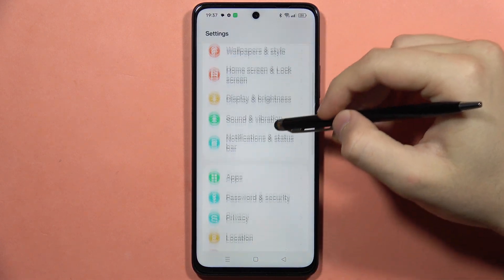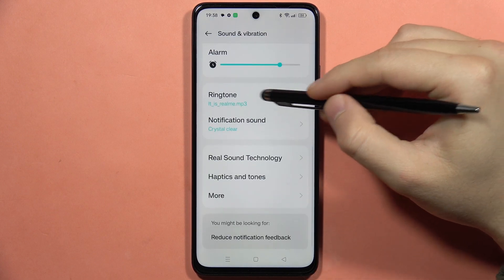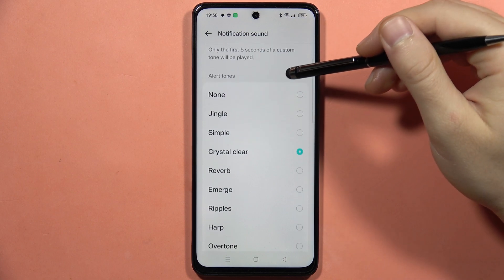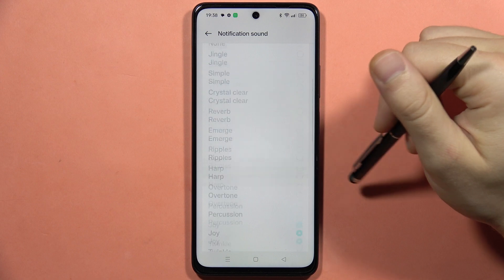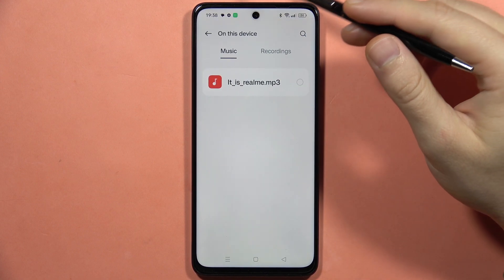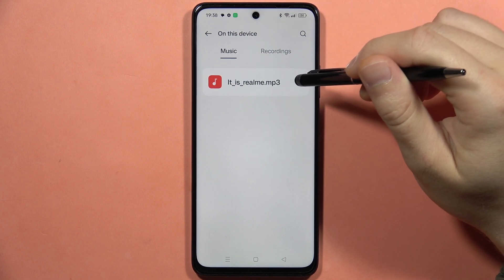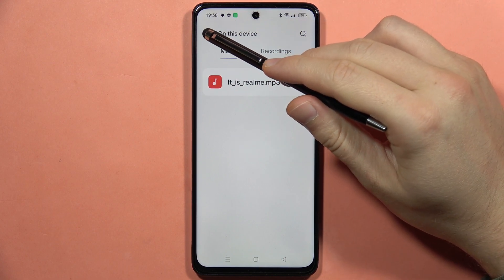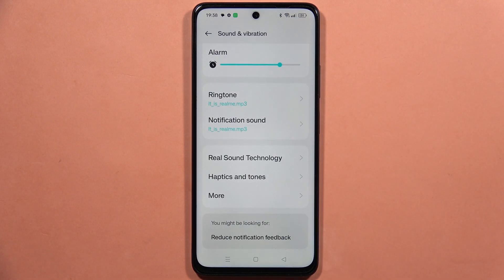Realme C67: Change Notifications Sound - Custom & Default Sounds for Notifications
Personalize your Realme C67 by learning how to change the notification sound with our easy-to-follow guide. This step-by-step tutorial will walk you through the process of setting custom and default sounds for notifications, allowing you to tailor your device's auditory experience. Watch the video guide to customize your Realme phone's notification sounds according to your preferences.